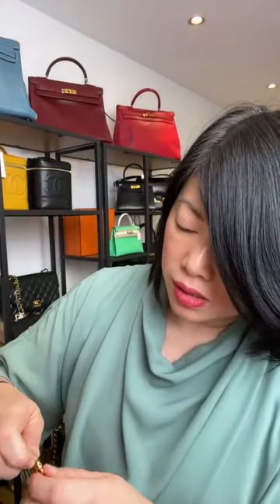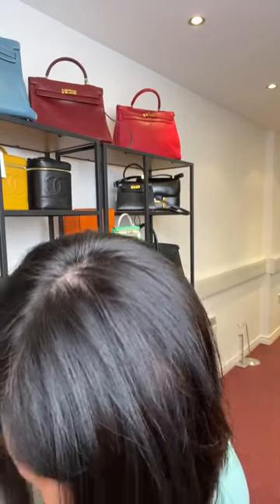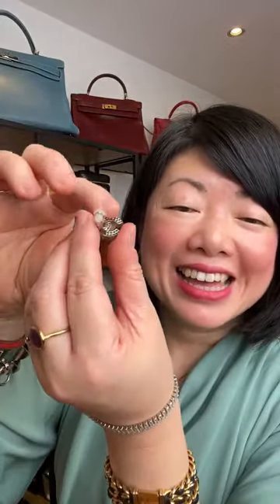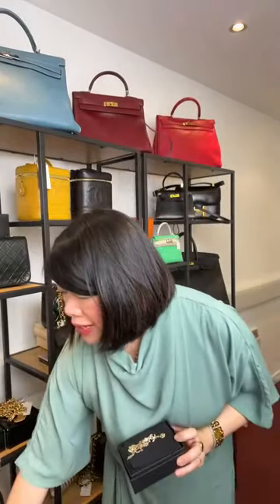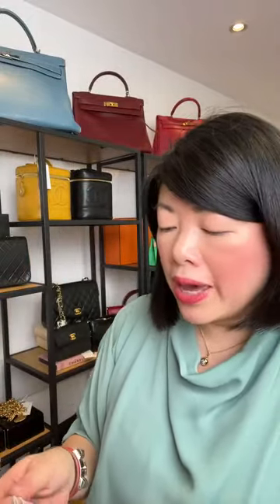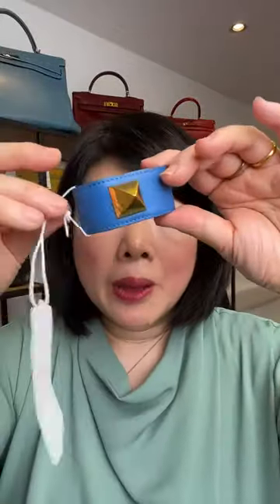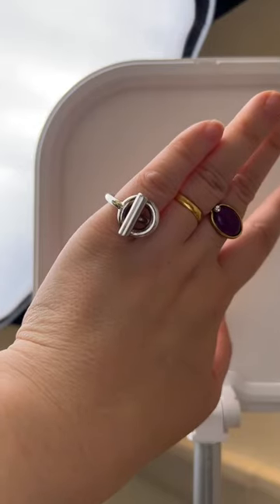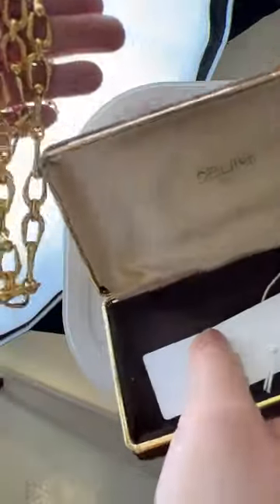Fashion Jewellery Power Hour – Live from Ireland!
Winnie is live from Ireland with a fantastic selection of fashion jewellery! Duties, customs, AND shipping covered on all purchases with the code 'EIRE'.